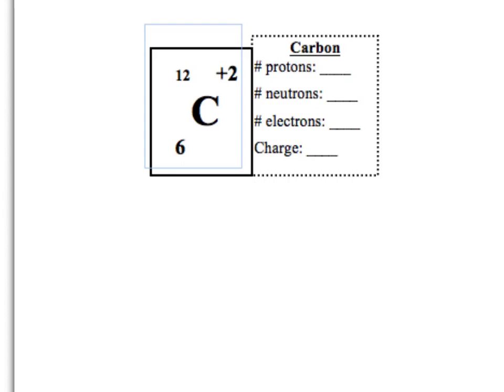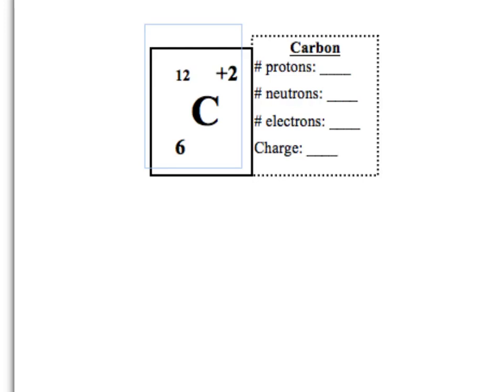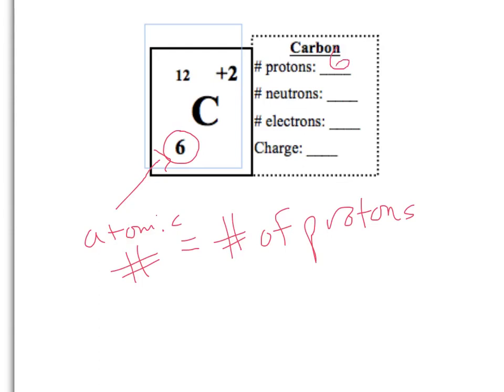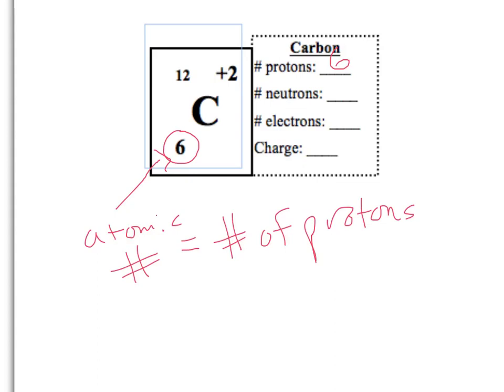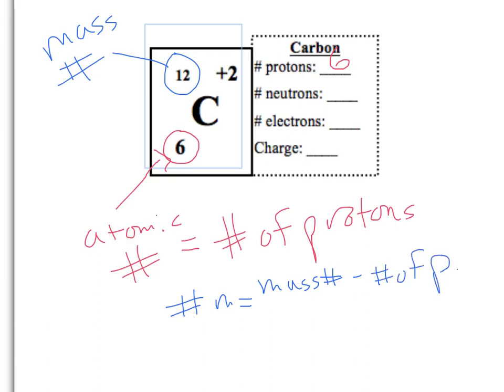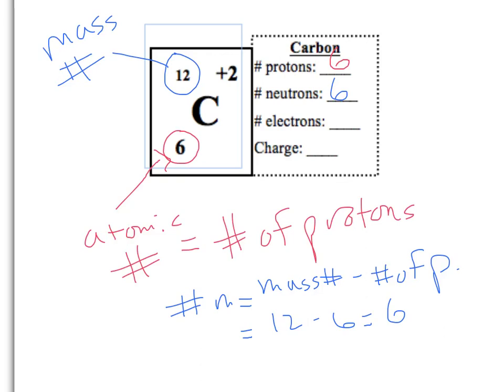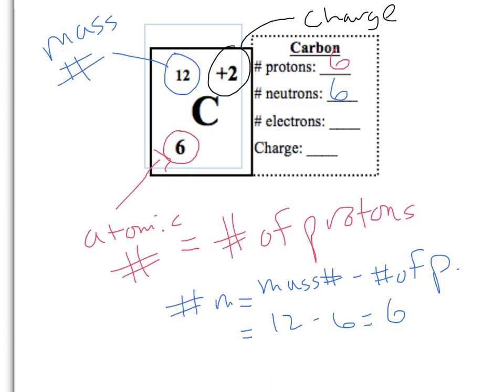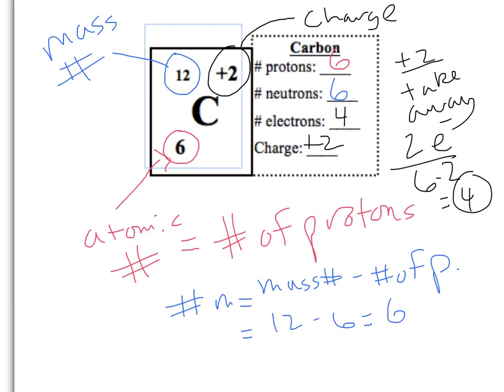Finding number of subatomic particles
Determine the number of protons, neutrons, electrons, and charge of an atom from the element symbol.